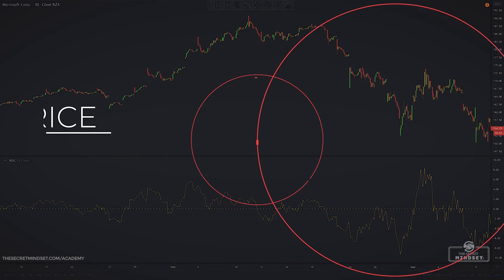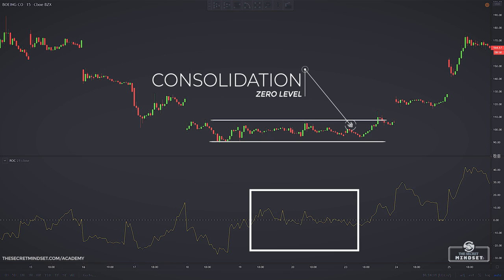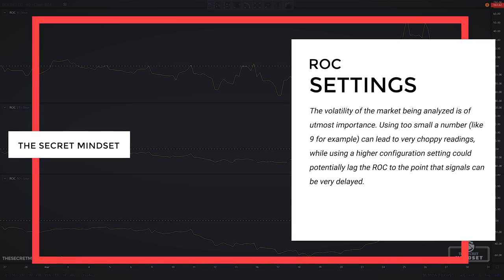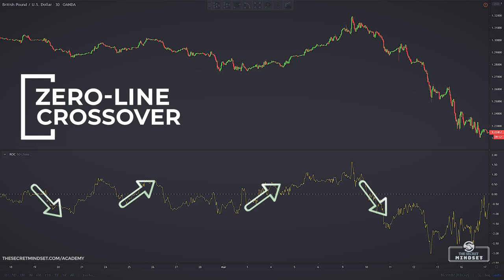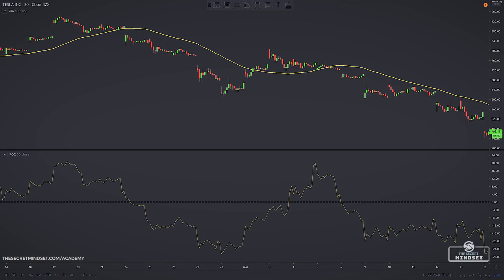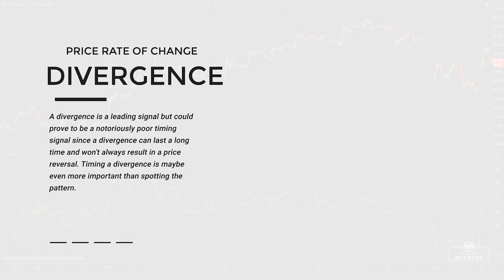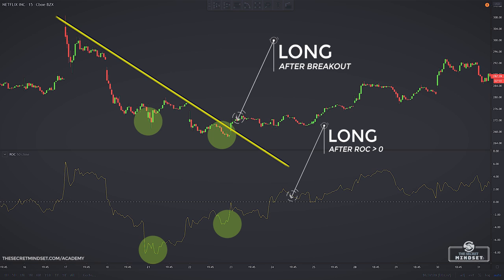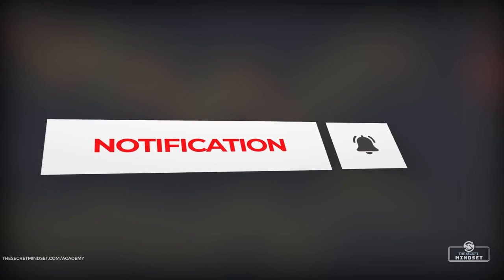How To Trade With Rate Of Change To Forecast Price Momentum (Day Trading Strategies)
Discover 3 trading strategies using price rate of change to forecast momentum on Forex & stock market. In this video you’ll learn:

• How to make money trading stocks and Forex market using price rate of change indicator
• What is price rate of change and how rate of change works in Forex and stock market
• How to use and how to read rate of change indicator (how to buy and sell using ROC indicator)
• How to interpret the ROC indicator when trading stocks (price rate of change explained for beginners)
• How to correctly trade using price rate of change indicator (in a trading strategy)
• Why momentum trading is important and how to identify momentum when trading
• How to use price rate of change indicator to spot divergences
• How to take long and short positions with price rate of change (ROC)
• How to combine rate of change indicator with price action in a trading strategy
• What are the best rate of change settings and parameters for day trading, swing trading and scalping
• How to trade rate of change center line crossovers (ROC signals)
• What are the best signals offered by price rate of change
• Several simple and effective rate of change trading strategies for day trading, swing trading or scalping the Forex and stock market